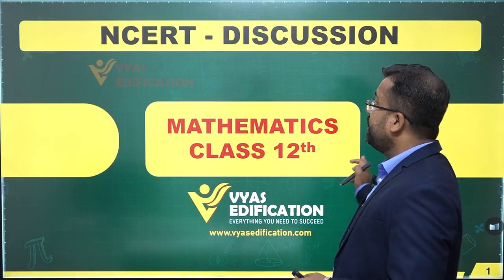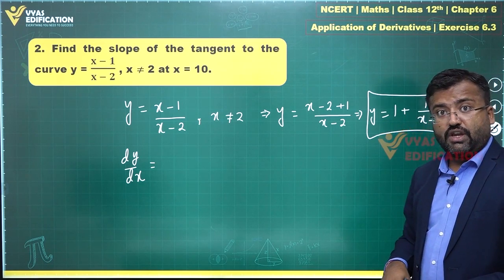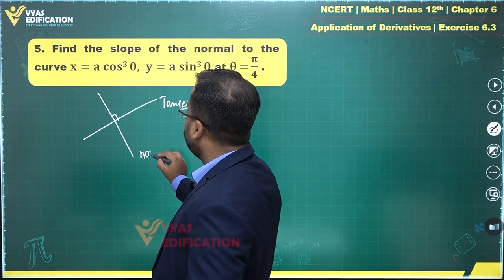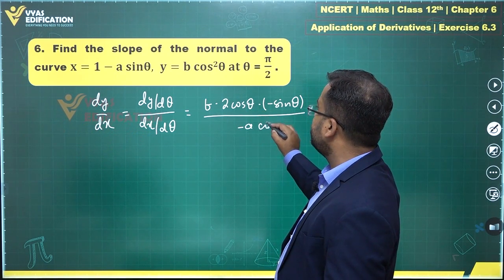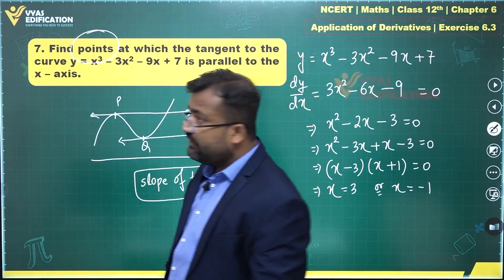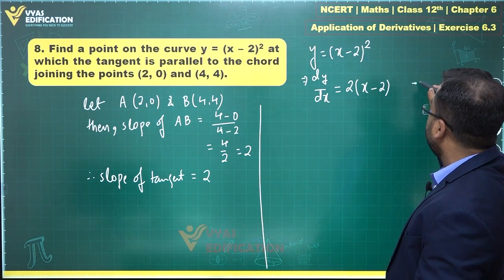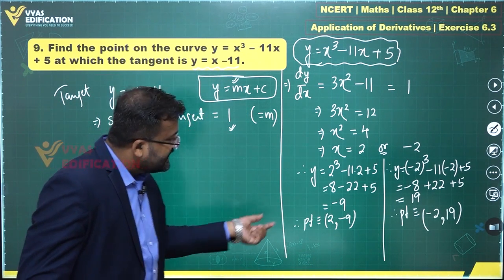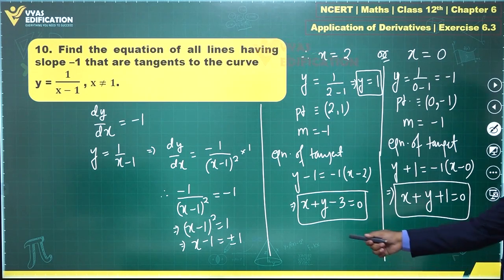NCERT 12th Maths | Chapter - 6 Ex - 6.3 Part 1 | Application Of Derivatives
CBSE Solutions
NCERT Solutions
NCERT 11th
NCERT 12th
NCERT 11
NCERT 12
CBSE 11th
CBSE 12th
11th Solutions
12th Solutions

12th Passed or currently in 12th  Students - Path Breaker JEE (1 Year online exhaustive course)

For NEET
12th Passed or currently in 12th  Students - Path Breaker NEET (1 Year online exhaustive course)